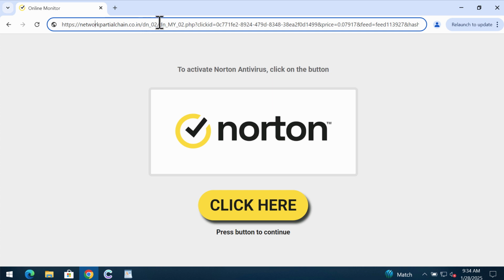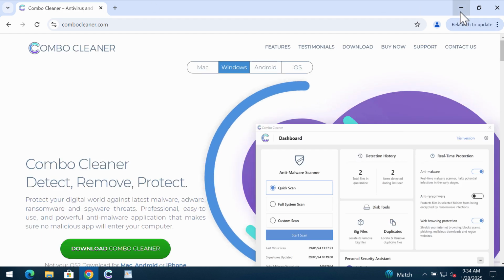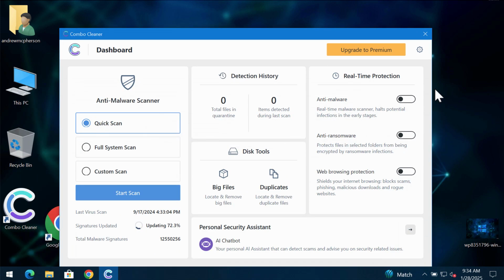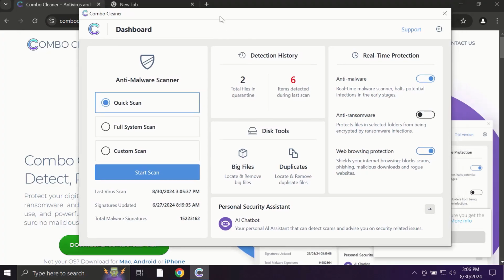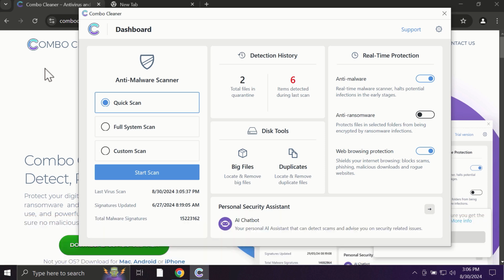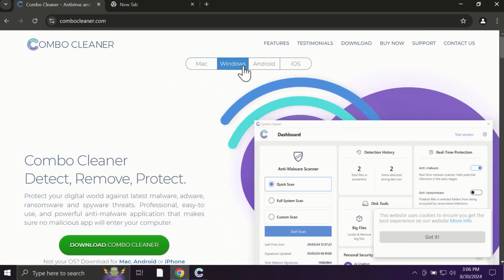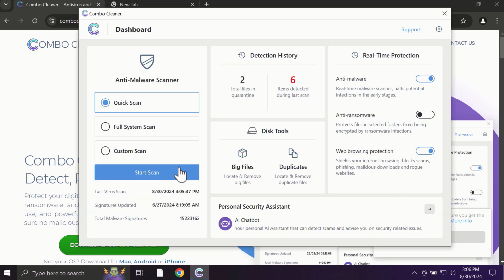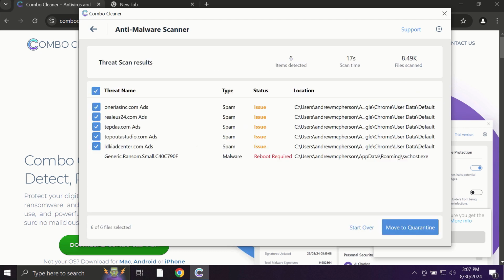Networkpartialchain.co.in online scam removal solution.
Networkpartialchain.co.in is a malicious site. It displays its pretty scary content that tries to force you into downloading and installing some potentially unwanted applications. Don't tolerate it! Remove it with Combo Cleaner Antivirus via the official or, optionally, ollow the manual tips set forth in the video.

More information about this threat can be found in this detailed guide